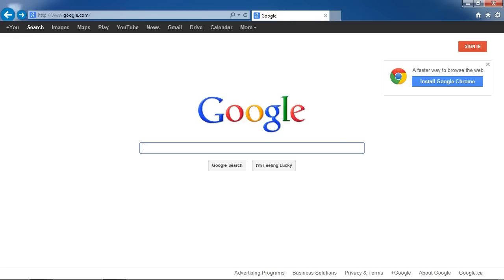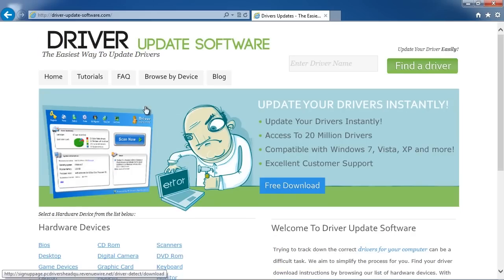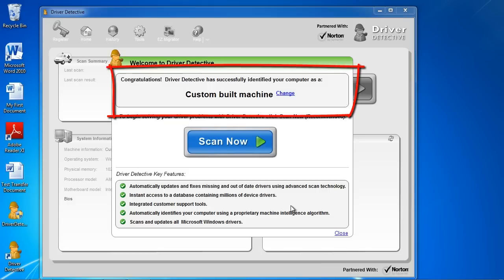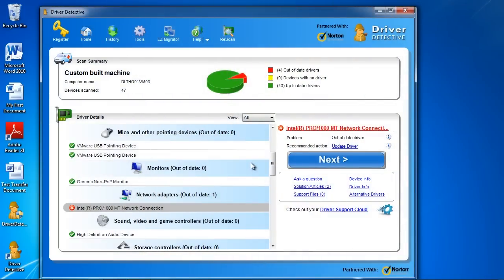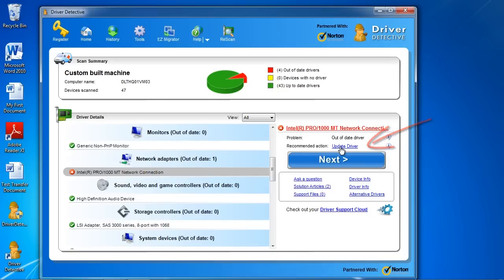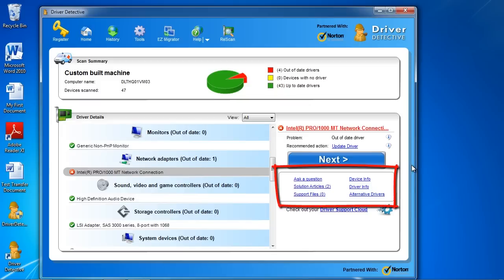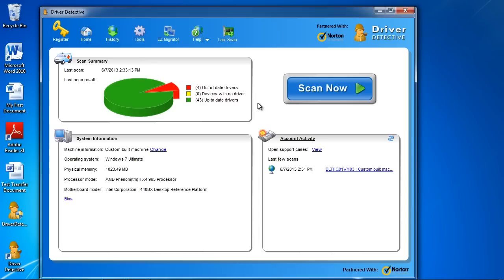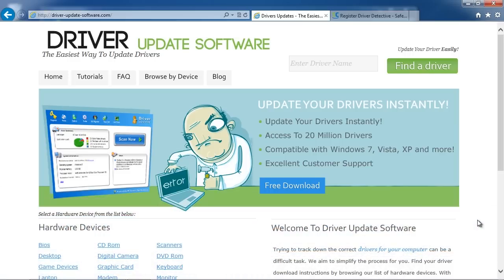How To Download & Update Laptop Drivers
Want to know how to update your laptop drivers? Learn how to update them the easy way in this video. Run a scan and within minutes you will be able to download ALL of the latest drivers. Stop the frustrating searching for the proper drivers, use this all in one solution.